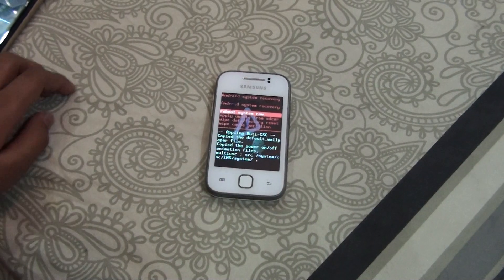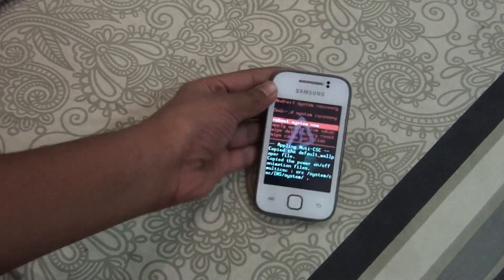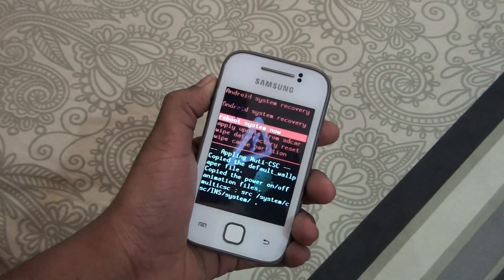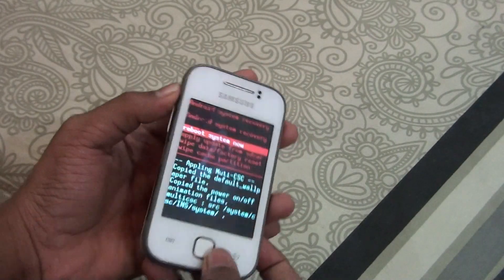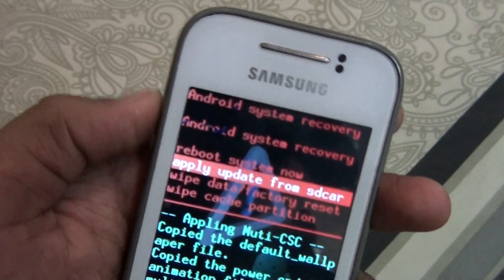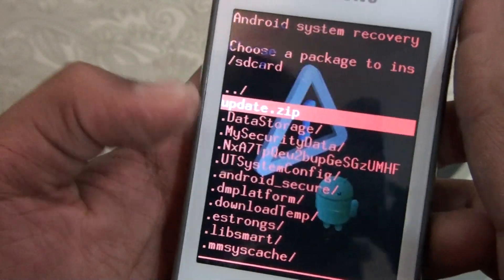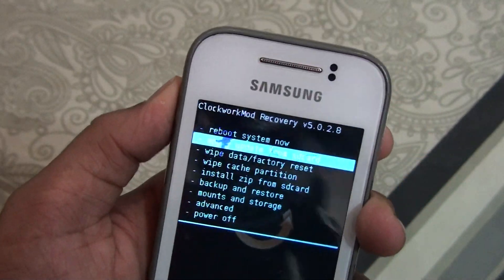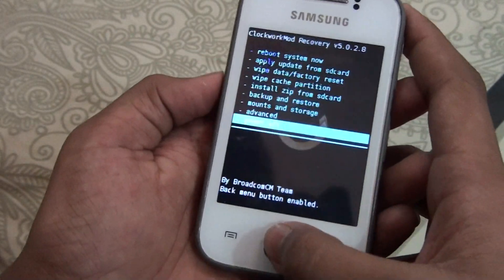How To Install CWM Recovery On the Samsung Galaxy Y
Download Links ~